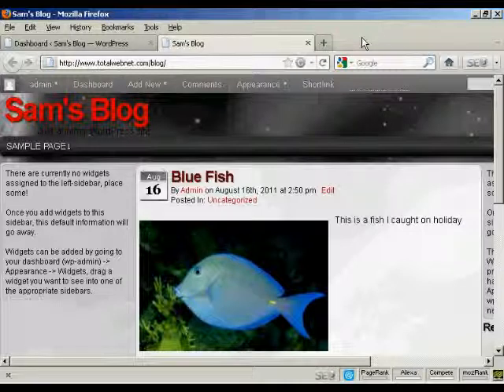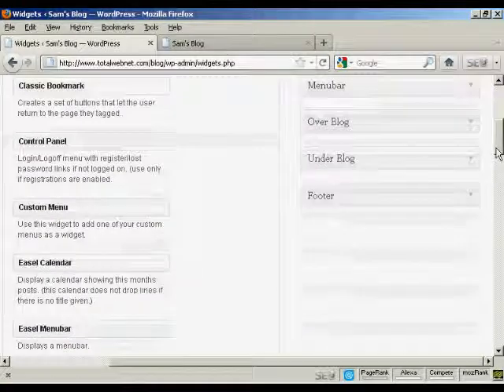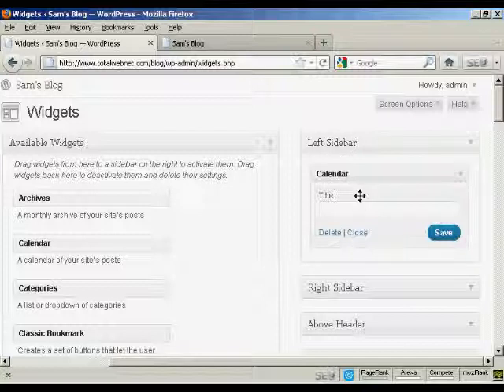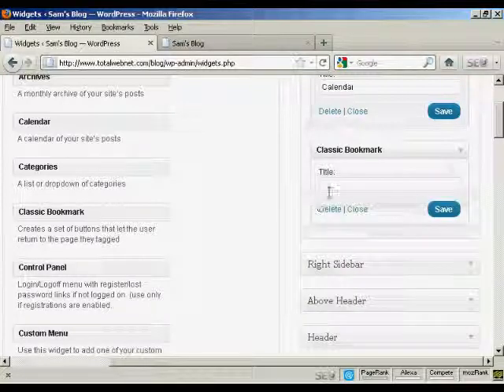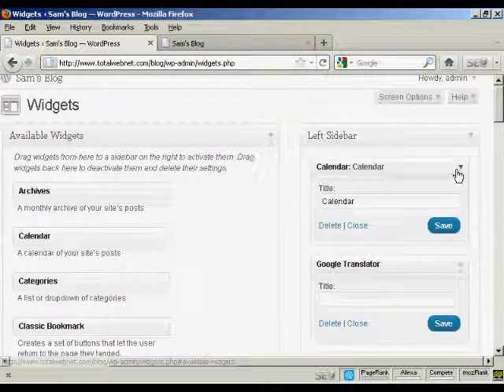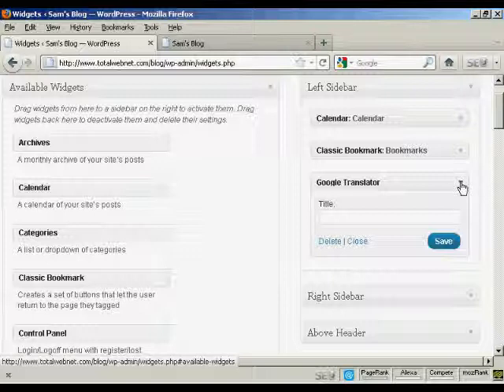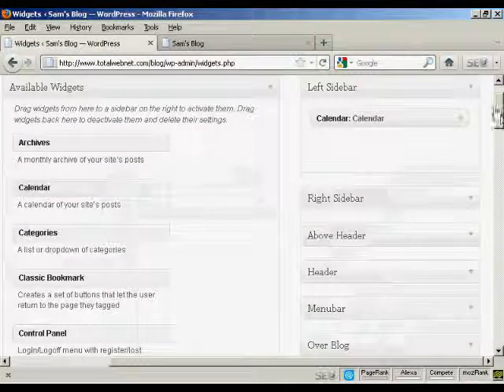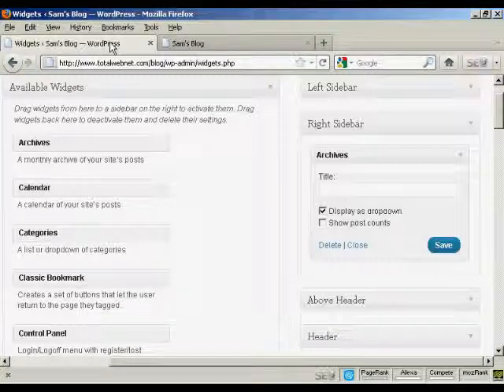Video Showing How to Add Widgets to Your WordPress Blog Sidebar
This video shows you how to add a widget to one of the sidebars on your WordPress blog. This is a video from Dr. Ron Capps the Nicheprof and his "Online Tutorial Series" at TutorialSeries.com